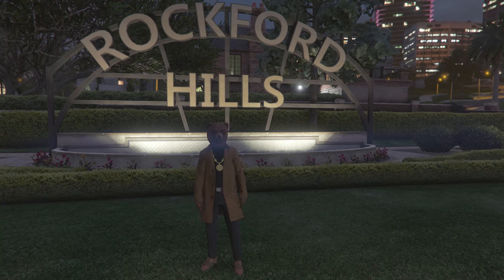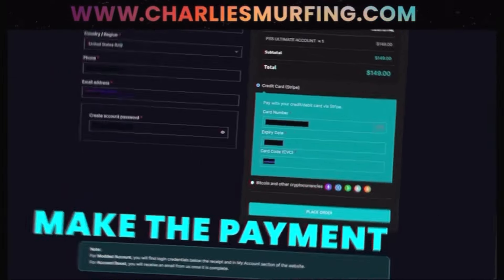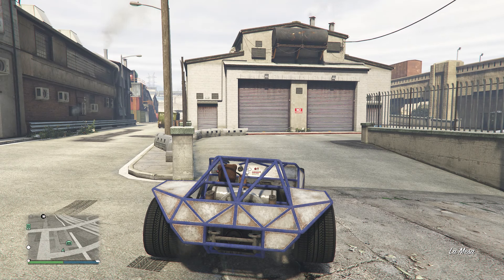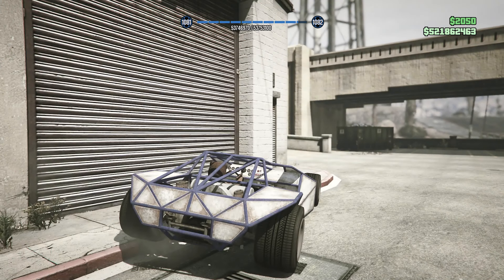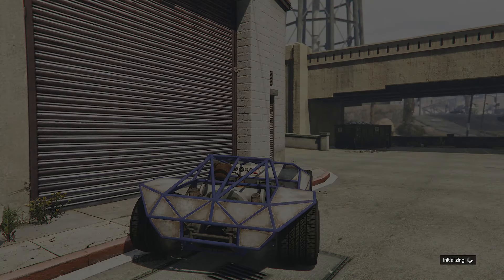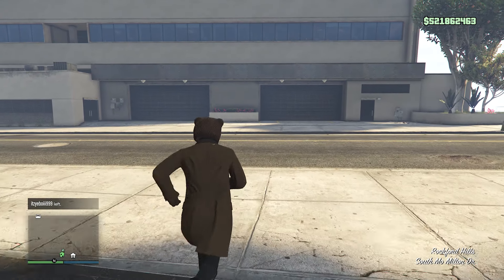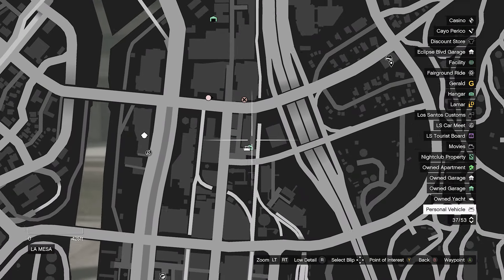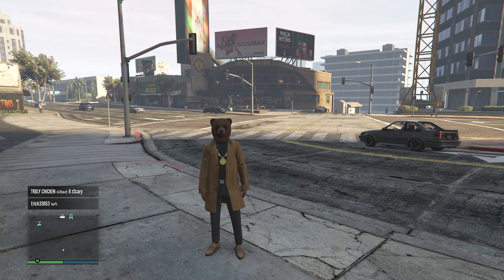*Solo* Fully Off The Radar Glitch (GTA Online)